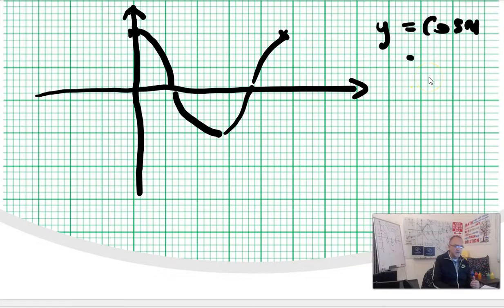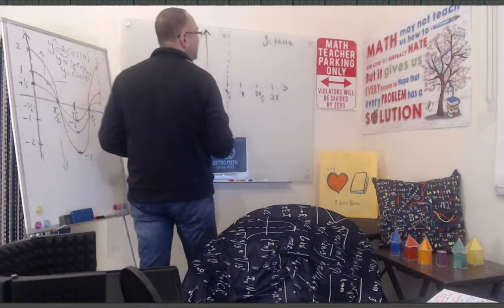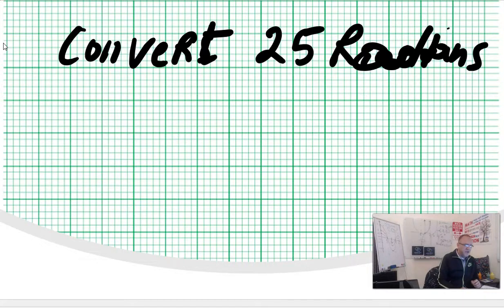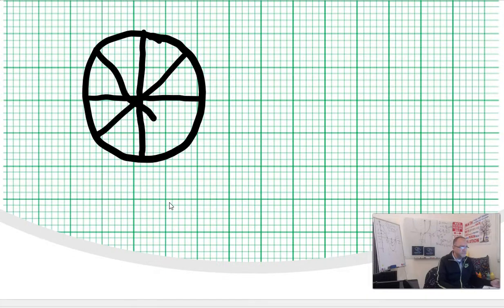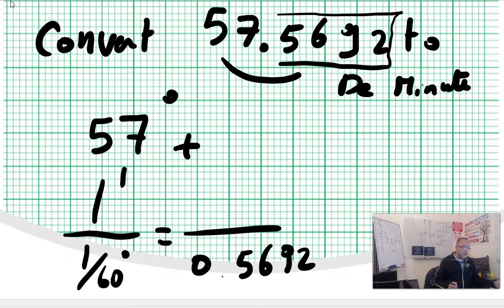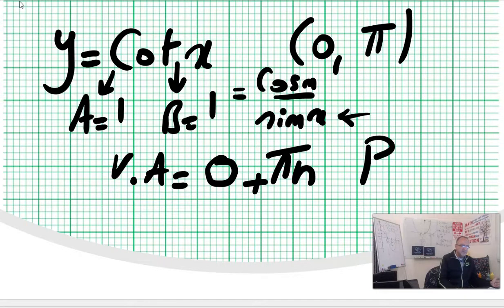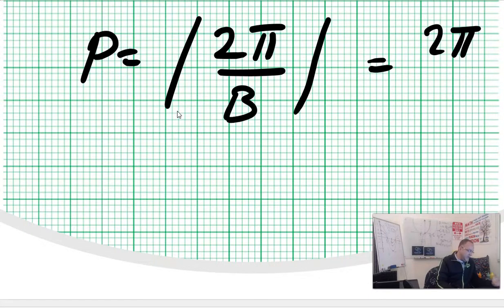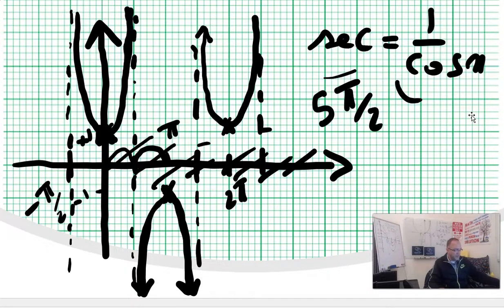Trigonometry Helicopter Overview 10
This video shows the basic cycle of the trigonometric functions inside the four quadrants and its projection over the x & y axis in a coordinate plane. It also explains why 1 geometrical degree equals 60 minutes and how to convert the minutes & seconds into decimals of an angle in degrees.
Algebra & Trigonometry
best Whiteboard/Flipchart Easel